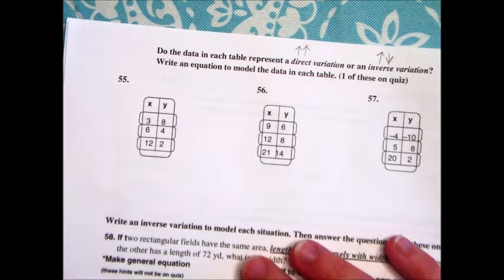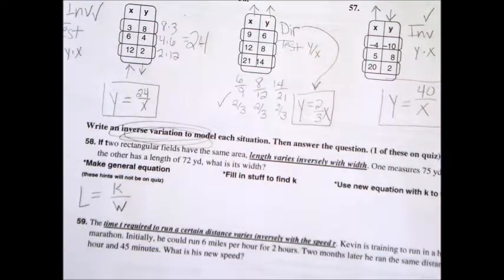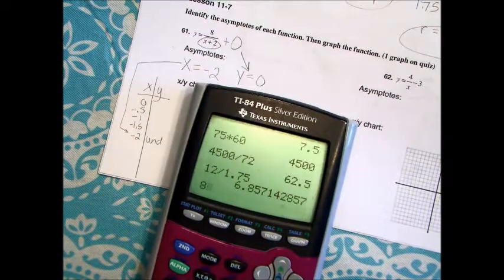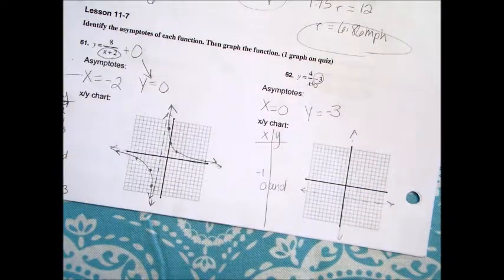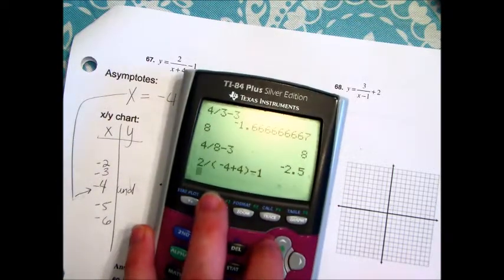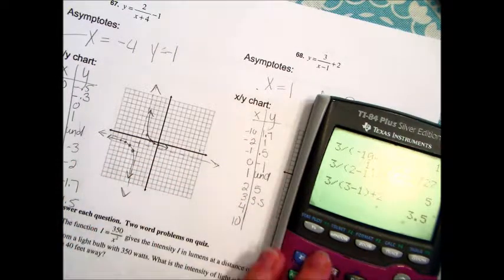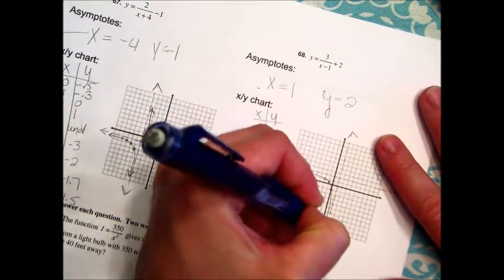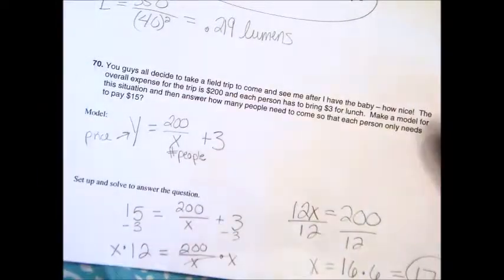11 5 11 7 Rev 2